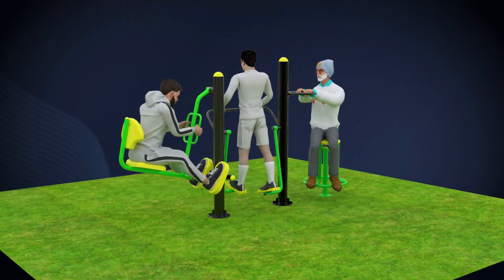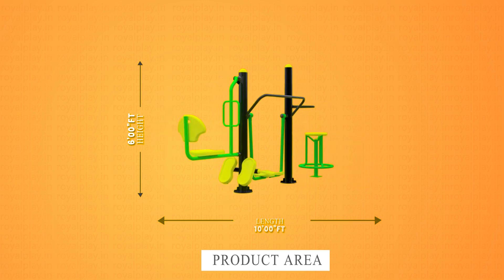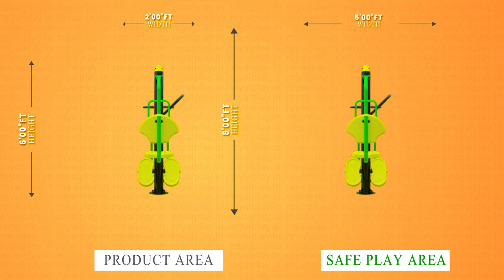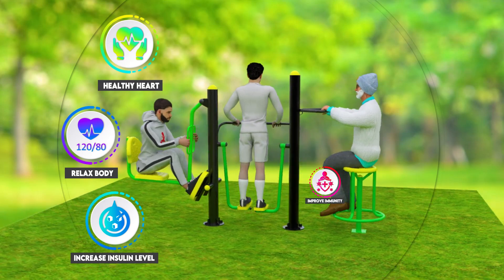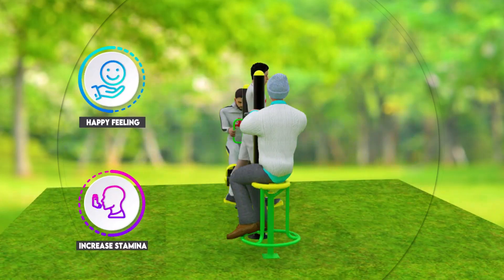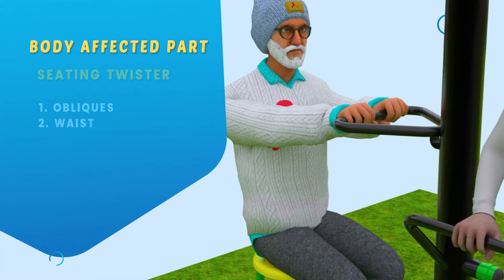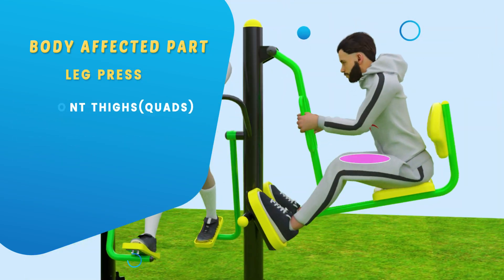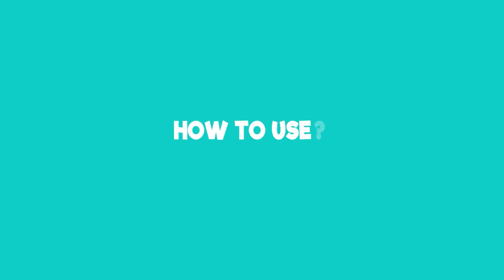GE68 Air walker | Open Air Park Gym Equipment | Outdoor Gym Equipment | 8080260260 by royalplay.in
Park Gym Equipment